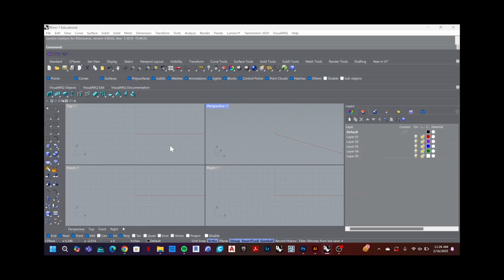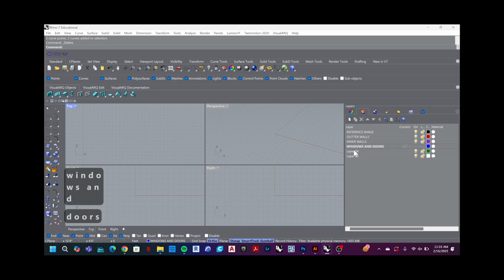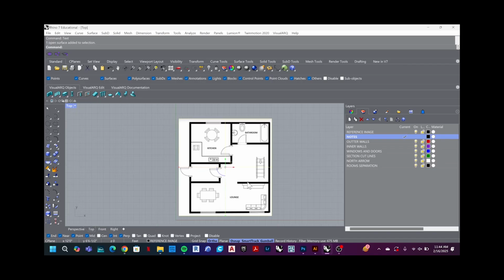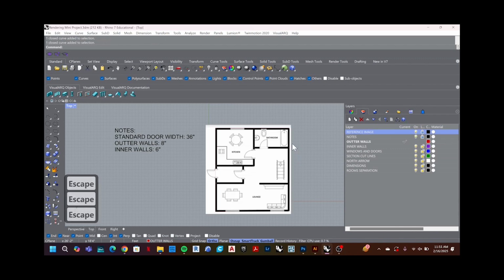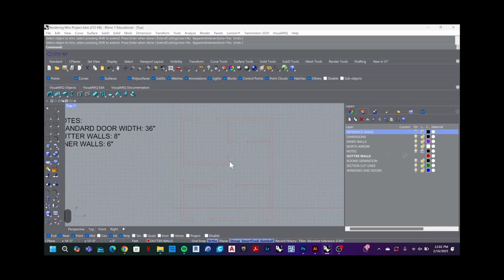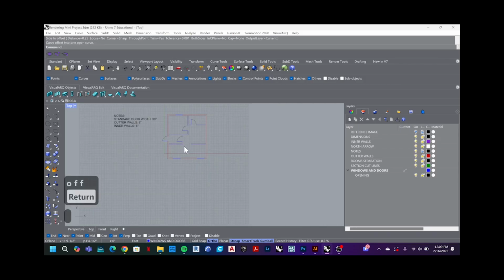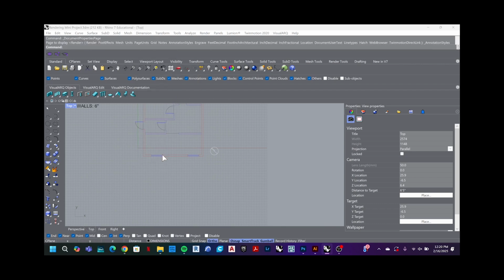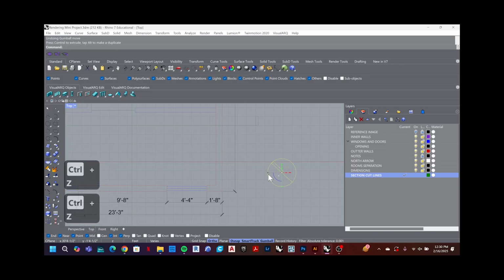PROJECT 3 – Floor Plan Rendering | Part 1: Rhino line Tracing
PROJECT 03 – Floor Plan Renderings – Part 01: RHINO Line Tracing

In this tutorial, we begin the architectural floor plan rendering workflow by tracing and organizing line work in Rhino. This process prepares the drawing for graphic refinement and rendering in later stages of the project.

This video is Part 01 of a 3-part workflow series covering:
• Rhino line tracing
• Illustrator line work editing
• Photoshop rendering techniques

Software used:
• Rhino 3D
• Adobe Illustrator
• Adobe Photoshop

PROJECT 03 – Floor Plan Renderings

Londie Architectural Studio is an educational platform focused on architecture, graphics, spatial thinking, and visual communication. Created by an architecture professor at EPCC.